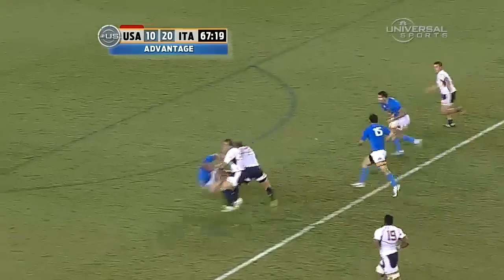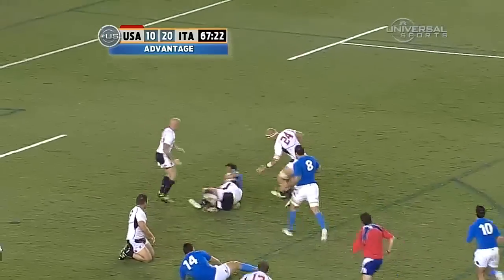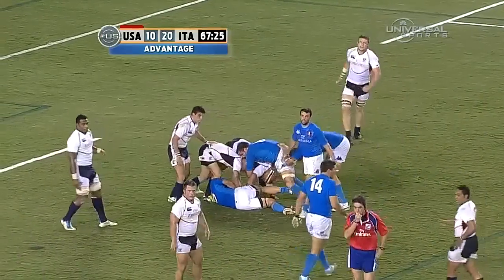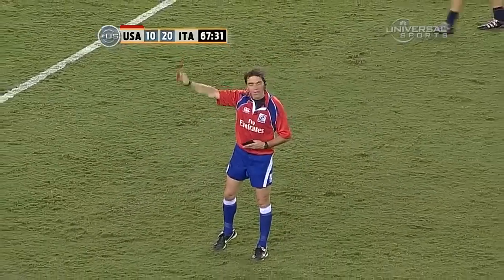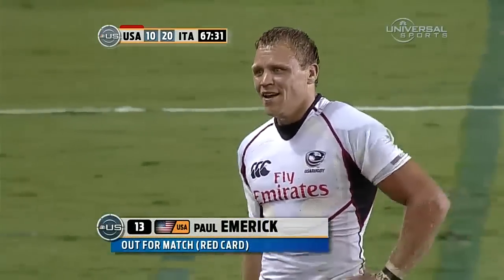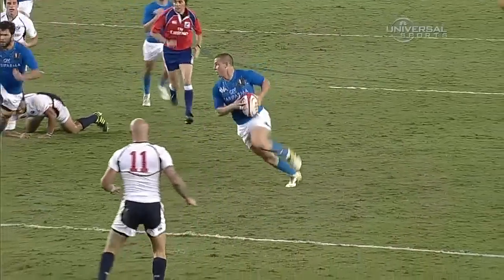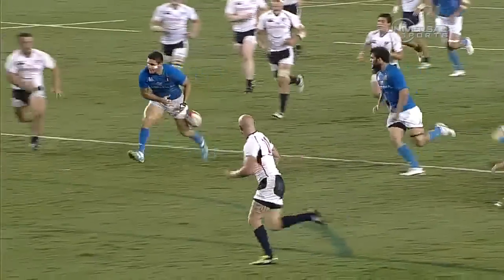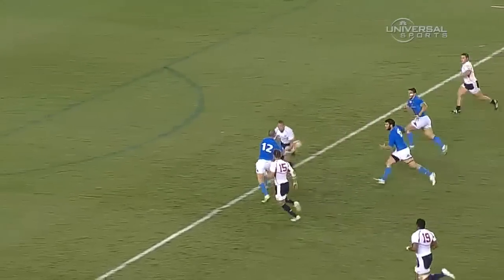Rugby Test Match 2012: USA v Italy - Highlights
BBVA Compass Stadium, Houston
USA: 15 Chris Wyles, 14 James Paterson, 13 Paul Emerick, 12 Andrew Suniula, 11 Luke Hume, 10 Roland Suniula, 9 Mike Petri, 8 Todd Clever, 7 Scott Lavalla, 6 Taylor Mokate, 5 Brian Doyle, 4 Louis Stanfill, 3 Eric Fry, 2 Chris Biller, 1 Shawn Pittman.
16 Derek Asbun, 17 Mike MacDonald, 18 Tolifili (Andre) Liufau, 19 Andrew Durutalo, 20 Mose Timoteo, 21 Will Holder, 22 Colin Hawley.
Italia: 15 Luke McLean, 14 Giovanbattista Venditti, 13 Roberto Quartaroli, 12 Luca Morisi, 11 Tommaso Benvenuti, 10 Riccardo Bocchino, 9 Edoardo Gori, 8 Robert Barbieri, 7 Mauro Bergamasco, 6 Alessandro Zanni, 5 Joshua Furno, 4 Antonio Pavanello, 3 Martin Castrogiovanni (capt), 2 Carlo Festuccia, 1 Alberto De Marchi.
 16 Davide Giazzon, 17 Michele Rizzo, 18 Simone Favaro, 19 Tommaso D'Apice, 20 Tito Tebaldi, 21 Kristopher Burton, 22 Alberto Sgarbi.
Ref: Jerome Graces (Francia)